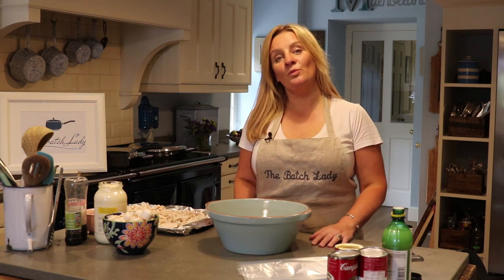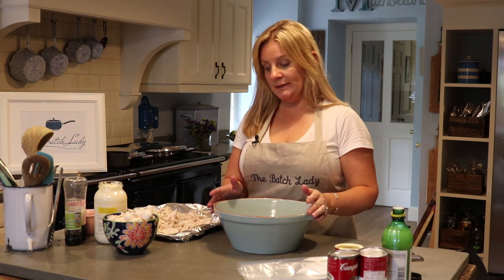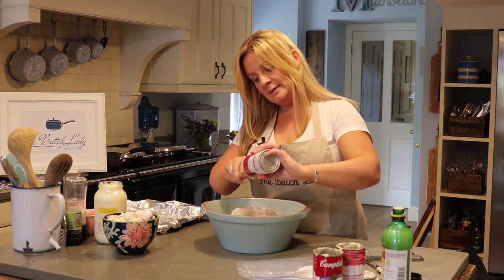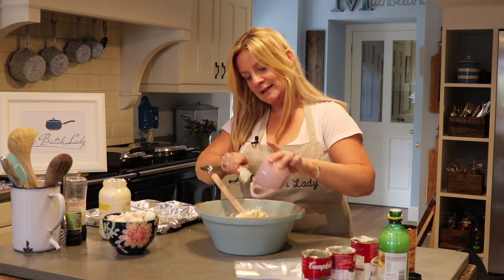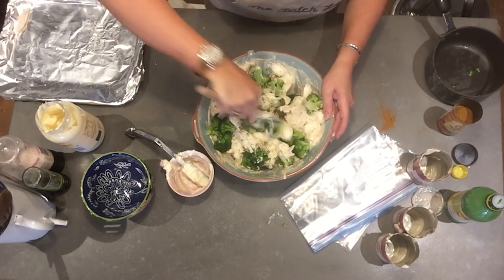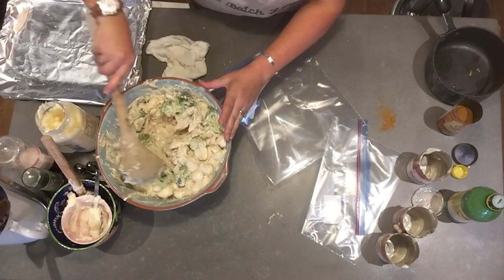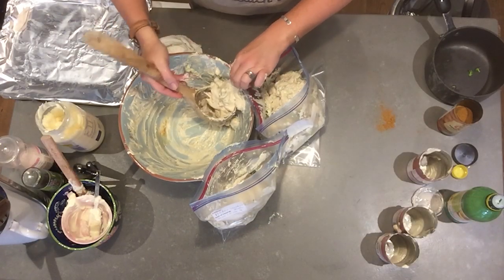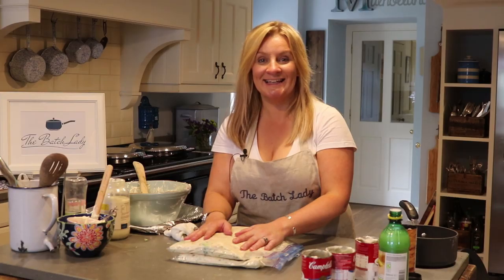One pot chicken - 2 Family Chicken Dishes In Minutes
Guys, here's my easy Brides Chicken (or hot coronation chicken) it's fantastic to make in batches and get in the freezer so it's ready for whenever you need it. You'll also be guaranteed to have almost all the ingredients in your store cupboard. For lots more information check out my or on my YouTube channel
You can either follow the steps in this one video  or you can watch the whole chicken playlist which will teach you how to make 16 similar meals in 1 morning all ready to fill your freezer so you are super organised with good homemade freezable meals that are as convenient as a ready meal.

Please also follow me on:
Facebook at